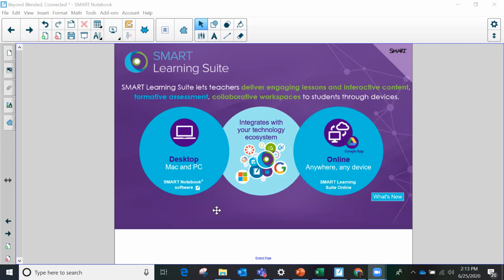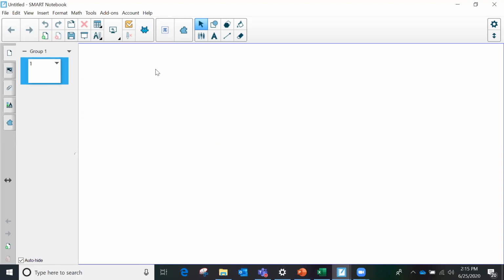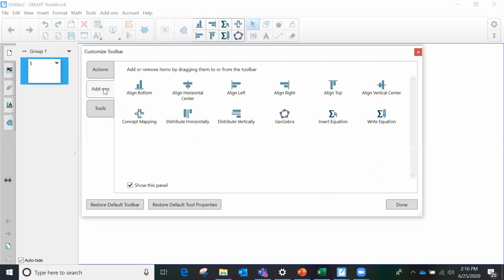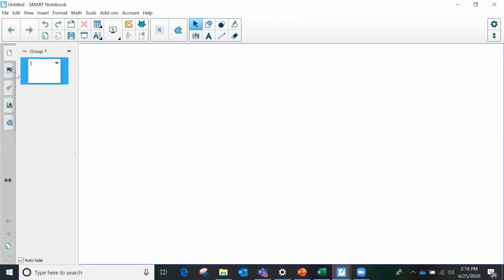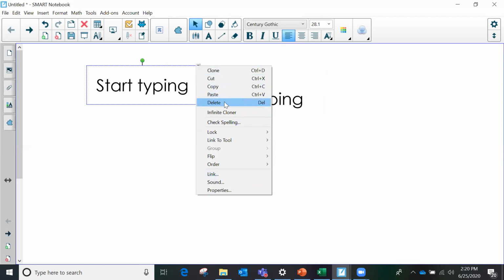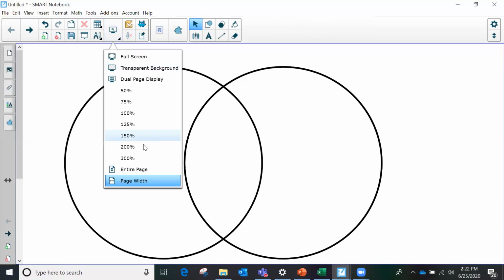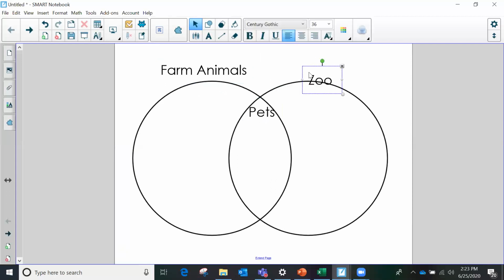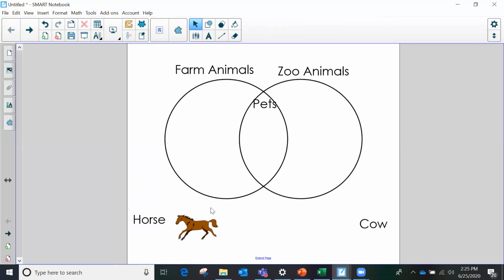Intro to SMART Notebook Part 1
This video goes over how to open Notebook, sign into your account, identifies the difference between the menu bar, tool bar and side tab area.  It also shows you how to customize your toolbar while finally walking you through how to make a quick graphic organizer.